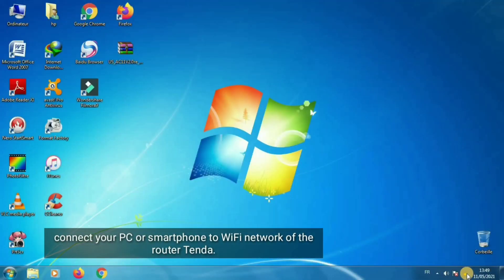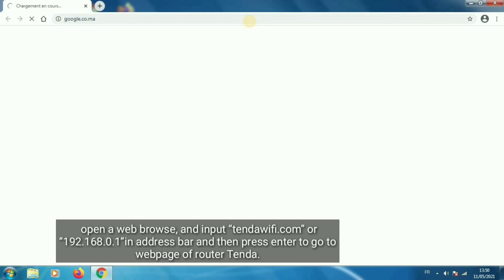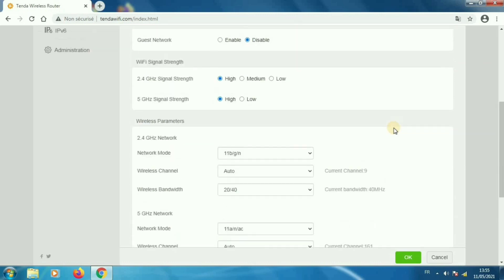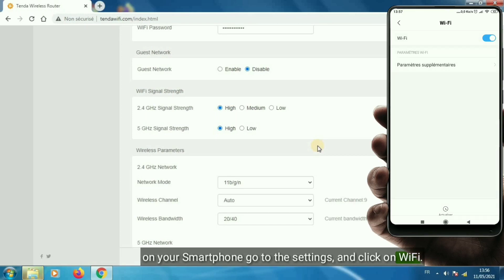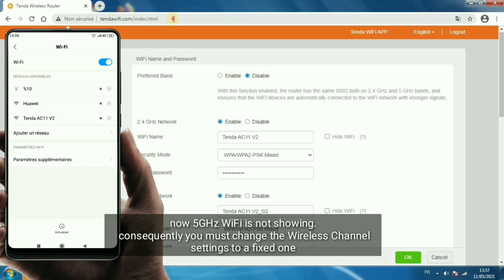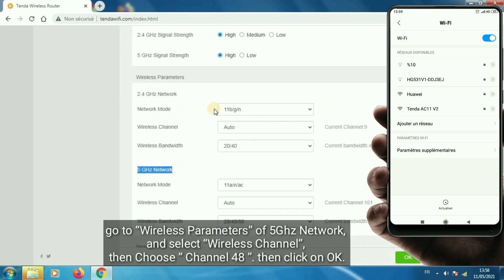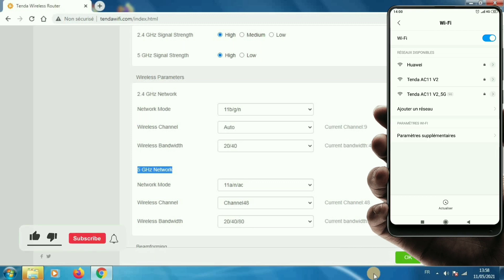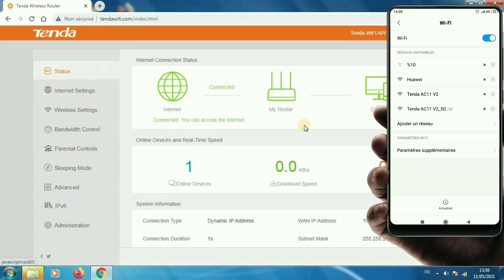How to fix 5 GHz WiFi not showing up on your smartphone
Welcome
how to fix 5g wifi not showing up android
How to fix 5 Ghz wifi not showing up on iphone iOS

How to fix 5 Ghz wifi not showing up on in phone

how to fix 5ghz wifi not showing up
how do i fix 5ghz wifi not showing up
how to fix 5g not showing up
can't connect to 5g wifi anymore
why 5g wifi not showing up
how to fix 5ghz wifi not showing up in windows 10 issue
why is my 5g internet not showing up
why can't i see my 5g wifi
why is my 5g not connecting
5g not showing up on phone

5ghz wifi not showing up on iphone 12
optus 5ghz wifi not showing up
optus 5ghz not showing
telstra 5ghz wifi not showing up
5ghz wifi not showing up on phone
5ghz wifi not showing up on mobile
can't get 5ghz wifi
optus 5ghz wifi not working
why does 5ghz wifi not show up
telstra 5ghz not working
iphone x 5ghz wifi issues
fix 5ghz wifi not showing up in windows 10
how to change 5ghz to 2.4ghz optus
2.4ghz not connecting
how to fix 5g not working
how to change wifi from 5ghz to 2.4ghz on iphone
5ghz wifi not showing up on samsung phone
5ghz wifi not showing up on tv
5ghz wifi not showing up windows 10
5ghz wifi not showing up iphone
5ghz wifi not showing up on laptop
5ghz wifi not showing up realme
5ghz wifi not showing up reddit
5ghz wifi not showing up windows 8
5ghz wifi not showing up android
5ghz wifi not showing up anymore
5ghz wifi not showing up android huawei
5g wifi not showing up android
5ghz wifi not showing up on any device
asus 5ghz wifi not showing up
att 5ghz wifi not showing up
airtel 5ghz wifi not showing up in windows 10
5ghz wifi not showing up android tv box
5ghz wifi not showing up on computer
cox 5g wifi not showing up
wifi 5g channel not showing up
5ghz wifi not showing up dlink
5ghz wifi not showing up on desktop
5ghz wifi does not show up on iphone
why does 5ghz wifi not showing up on ps4
fios 5ghz wifi not showing up
fios 5g wifi not showing up
frontier 5g wifi not showing up
fido 5g wifi not showing up
google wifi 5ghz not showing up
5ghz wifi not showing up huawei
5g wifi not showing up in hp laptop
5ghz wifi not showing up in windows 10
5ghz wifi not showing up in windows 8
5ghz wifi not showing up in laptop
5ghz wifi not showing up in mi tv
5ghz wifi not showing up in windows 7
5ghz wifi not showing up ipad
5ghz wifi not showing up on phone
5ghz wifi not showing up windows 7
5ghz wifi not showing up on iphone
5ghz wifi not showing up laptop
5ghz wifi not showing up on laptop windows 10
5ghz wifi not showing up on laptop windows 7
linux 5ghz wifi not showing up
5ghz wifi not showing up mac
5g wifi not showing up mac
5ghz wifi not showing up on mobile
5ghz wifi not showing up virgin media
airtel 5g wifi not showing up on mobile
mediacom 5g wifi not showing up
why isn't my 5g wifi showing up
5ghz wifi not showing up on iphone 12
5ghz wifi not showing up on samsung tv
5ghz wifi not showing up ps4
5g wifi not showing up ps4
5ghz wifi not showing up on pc
spectrum 5g wifi not showing up on ps4
5g wifi signal not showing up on phone
5g wifi not showing up rogers
5ghz wifi not showing up on router
5g wifi not showing up on roku
5g wifi router not showing up
5g wifi router not showing up on laptop
5g wifi not showing up spectrum
5g wifi network not showing up spectrum
spectrum 5ghz wifi not showing up
5g wifi signal not showing up on laptop
shaw 5g wifi not showing up
5ghz wifi not showing up android tv
5g wifi not showing up on tv
telus 5g wifi not showing up
5ghz wifi not showing up ubuntu
ubuntu 20.04 5ghz wifi not showing up
verizon 5g wifi not showing up
verizon fios 5g wifi not showing up
5ghz wifi not showing up windows 11
why rogers 5g wifi not showing up
5ghz wifi not showing up xbox one
5ghz wifi not showing up xfinity
5ghz wifi not showing up on iphone x
my 5ghz wifi is not showing up xfinity
altice one 5g wifi not showing up
how to fix 5g not showing up tenda ac11 v2